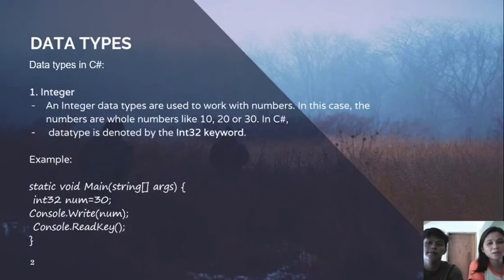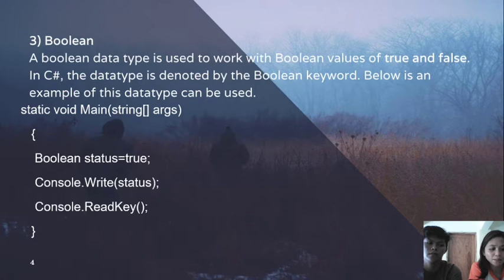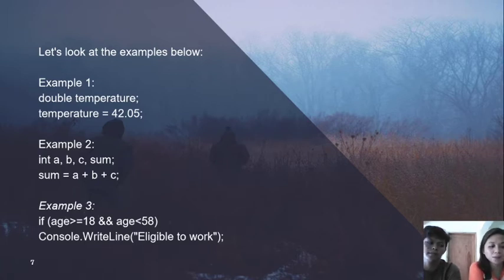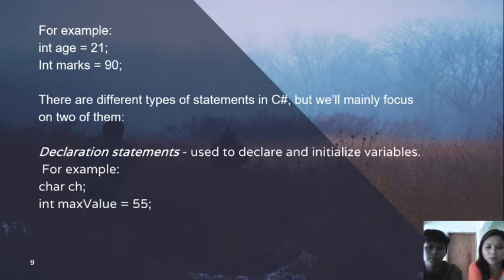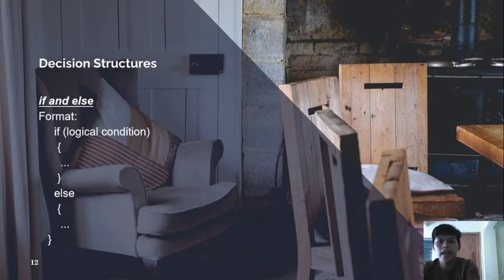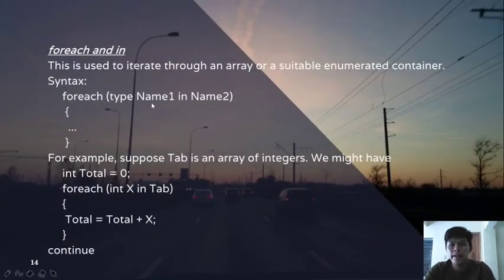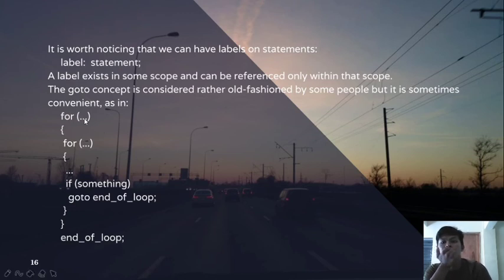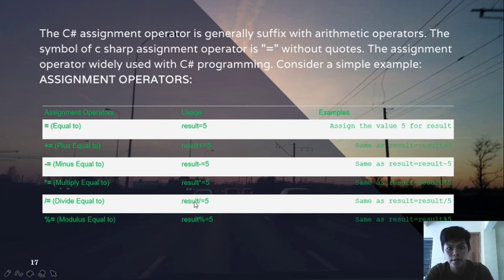Group 8 Output 2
Presentor:
Cris Anne Bermoy
Angelo Uy Jr.

Researcher:
Jeandy Esguerra
Javier Canoy